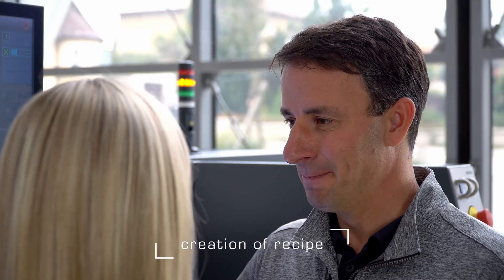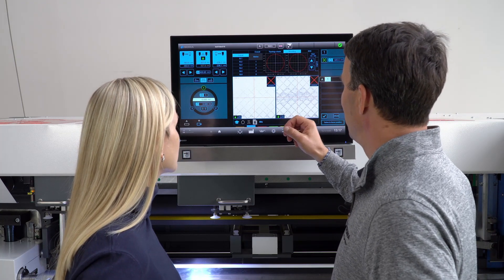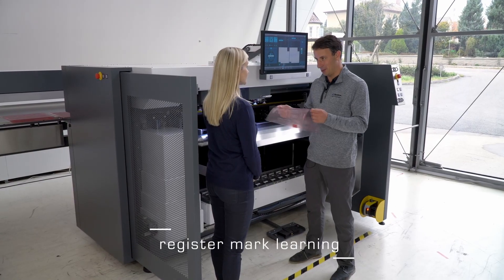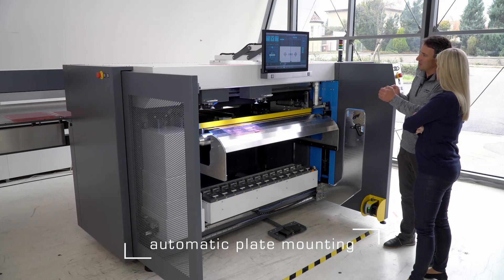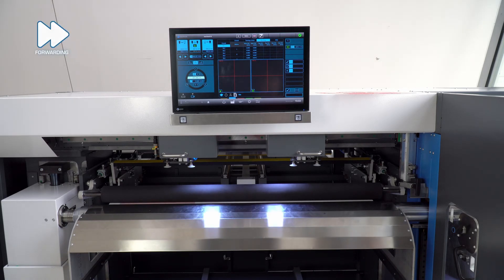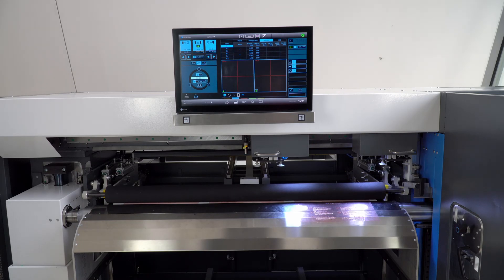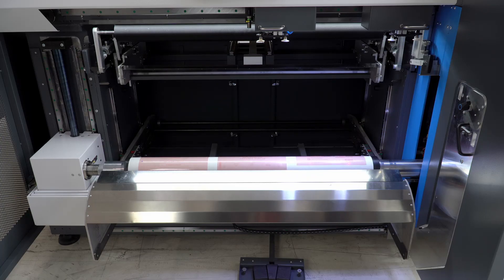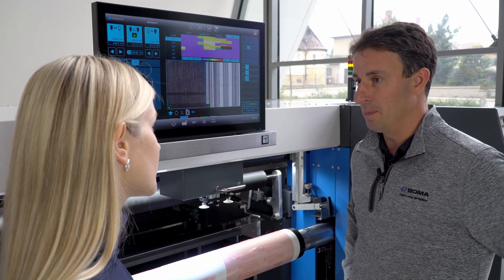S-Mount FA - Changeover part 2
In the new S-Mount FA video (Part 2) you may learn more about the creation of recipes, register mark learning, automatic plate mounting and IRIS topography measurement. Visit us at Print4All (Booth K08, Hall 9) and watch a live demo of our S-Mount - automatic plate mounter.